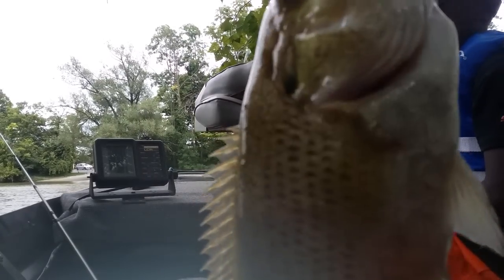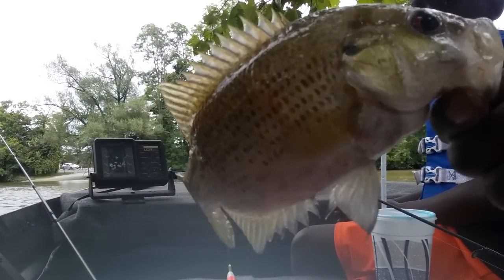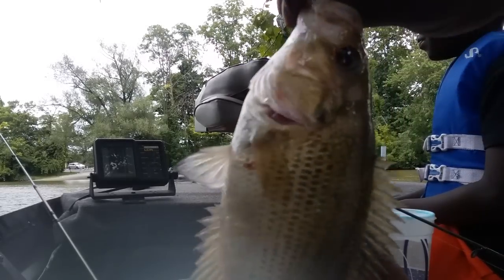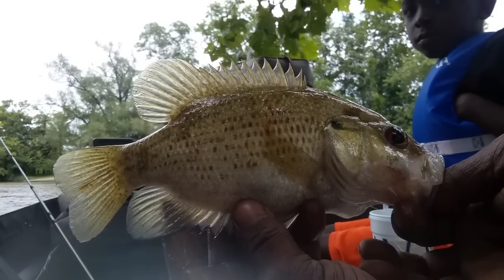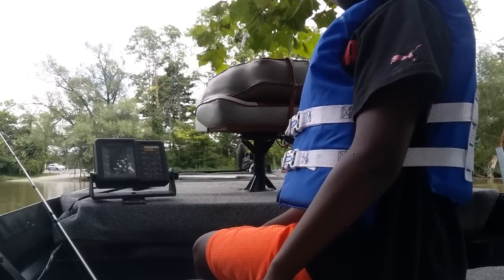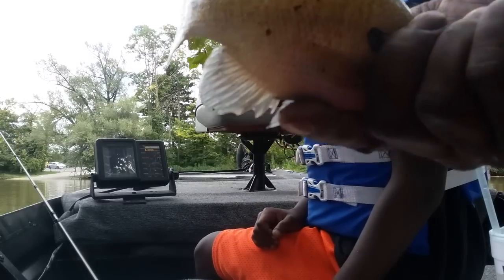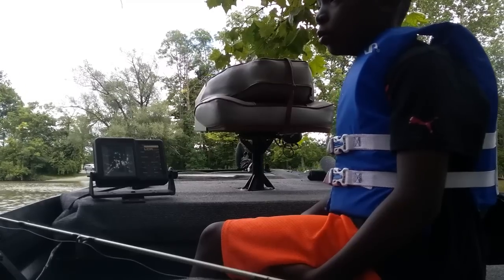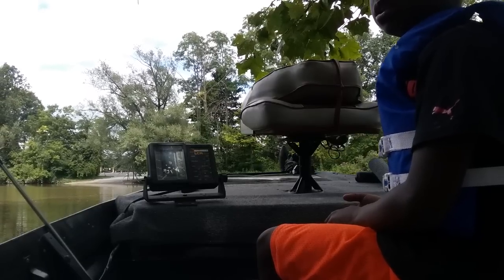NICE ROCK BASS!!.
INDIANA ROCK BASS FISHING!!